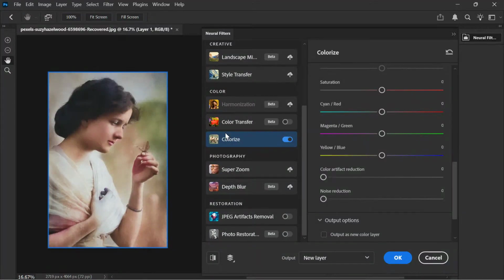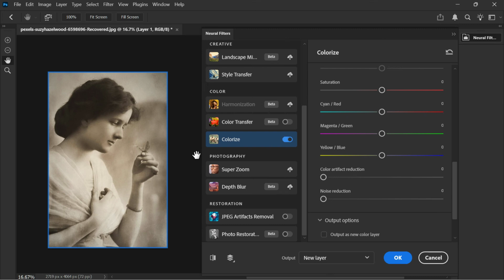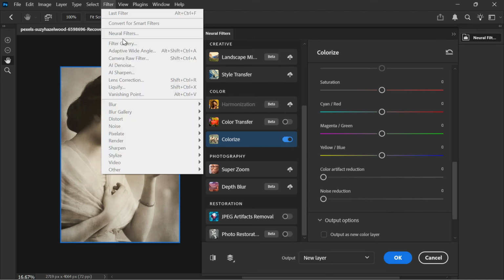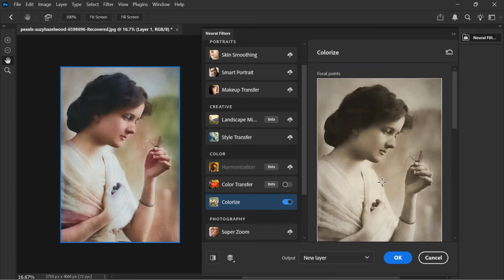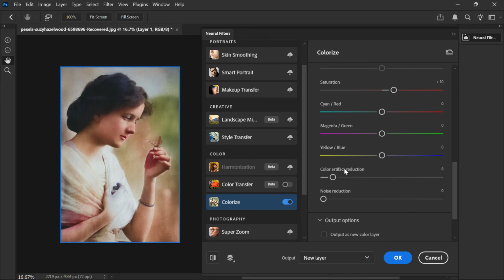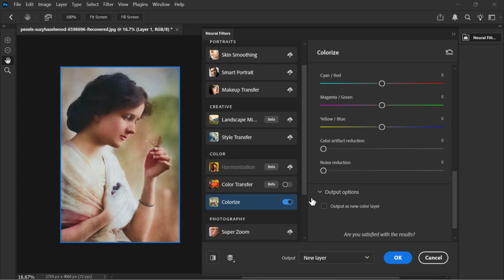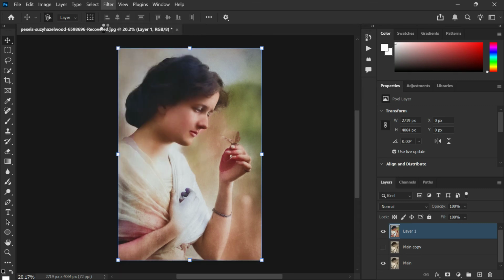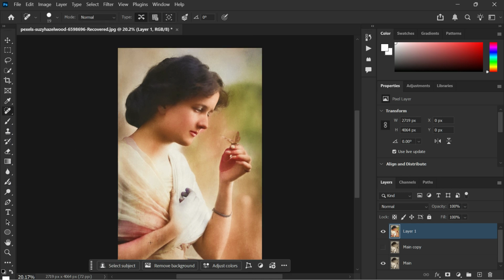How To Restore Old Photos In Photoshop (2026 Easy Guide)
Learn how to restore and colorize old black & white photos in Photoshop using the AI Colorize Neural Filter. This step-by-step guide shows you how to enhance, refine, and retouch vintage images easily.

Timestamps:
0:00 Introduction
0:22 Open Your Old Photo
0:44 Open Neural Filters
1:05 Enable Colorize Filter
1:38 Adjust Color Settings
2:32 Use Focus Color Tool
3:18 Set Output to New Layer